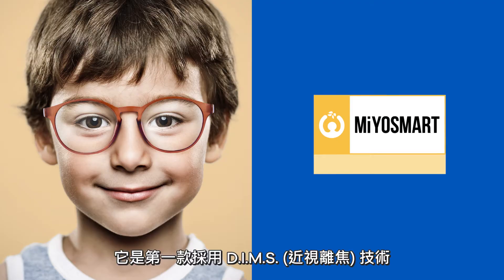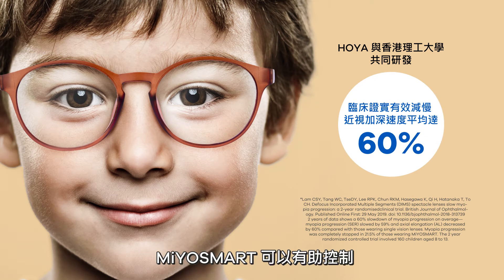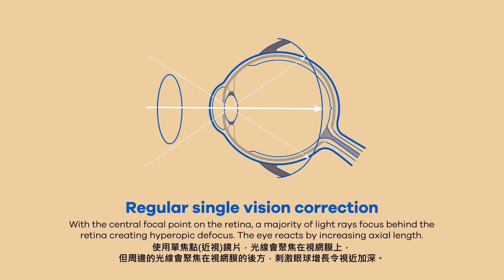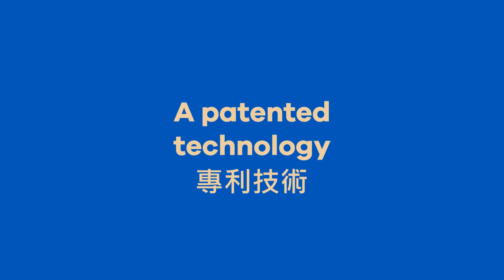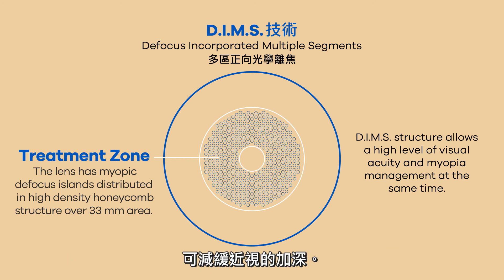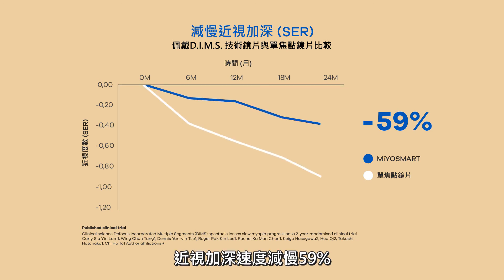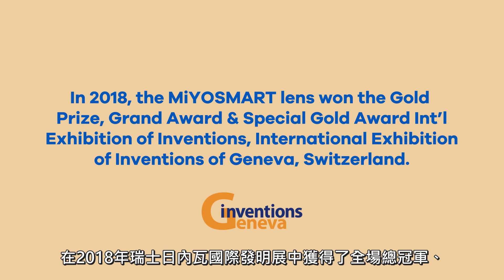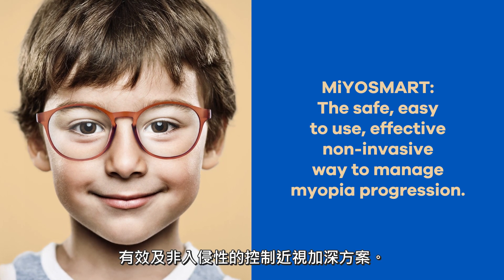【HOYA MiYOSMART兒童近視控制鏡片】革命性的近視管理方式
專利D.I.M.S.技術
MiYOSMART是一個安全、方便、有效及非入侵性的近視控制方案，由HOYA及香港理工大學共同研發，是第一款採用D.I.M.S.技術的兒童近視控制鏡片。鏡片中心設有「中心光學區」可矯正患者視力；鏡片的周邊具有如蜂窩的「近視離焦區」，能在視網膜前方產生近視離焦效果，持續控制眼球生長，有效減慢近視加深速度。

獲獎設計 臨床證實有效
兩年的臨床數據顯示，相比起佩戴一般單焦點的孩子，佩戴MiYOSMART的孩子的近視加深速度平均減慢了60%*。憑藉其驕人的近視控制成效，MiYOSMART在2018年瑞士日內瓦國際發明展中獲得了全場總冠軍、特別大獎及評判特別嘉許金獎三個獎項。隨後更在2020年Silmo巴黎眼鏡展上贏得了Silmo d’Or的視覺保健獎項，備受國際認可，為兒童近視控制的一線治療方案！

*Myopia progression (SER) by 59% and axial elongation (AL) decreased by 60% compared with those wearing SV lenses. Lam CSY, Tang WC, Tse DY, Lee RPK, Chun RKM, Hasegawa K, Qi H, Hatanaka T, To CH. Defocus Incorporated Multiple Segments (DIMS) spectacle lenses slow myopia progression: a 2-year randomised clinical trial. British Journal of Ophthalmology. Published Online First: 29 May 2019. doi: 10.1136/bjophthalmol-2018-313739